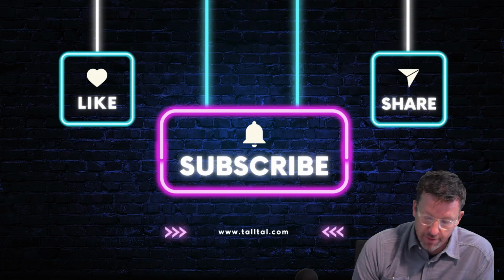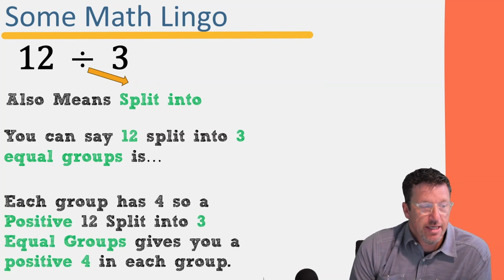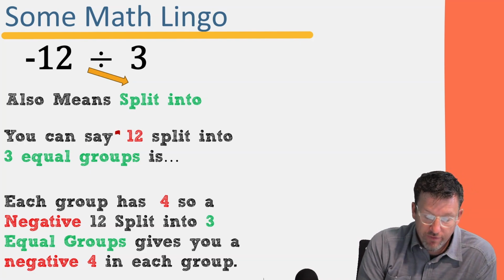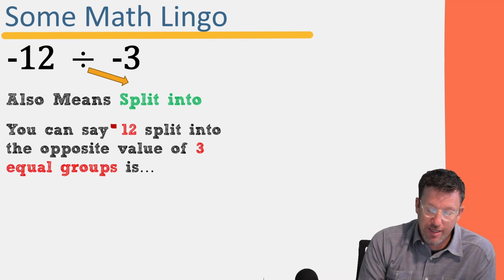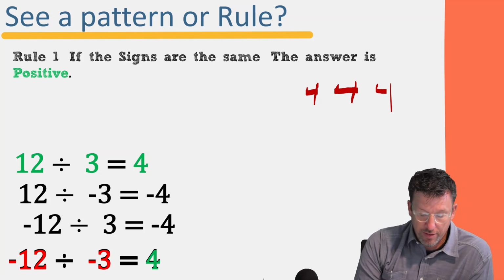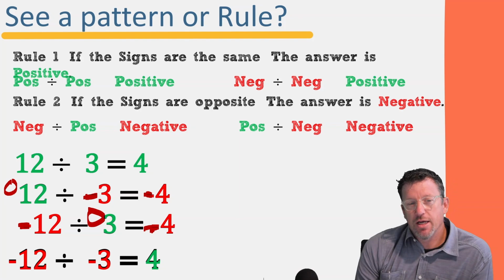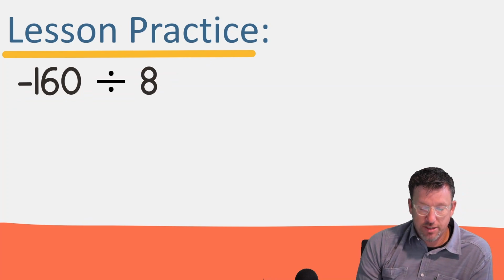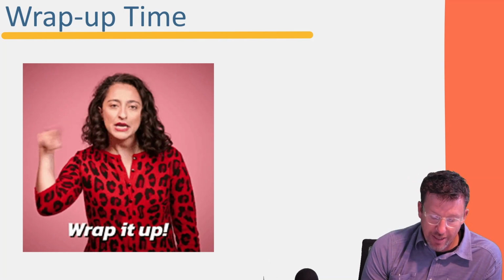Dividing Integers - Math with TallTal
Welcome to Dividing Integers  with TallTal

Add, subtract, multiply, and divide two integers.

Lesson Target:
I will demonstrate an ability to Divide two integers with signs that are the same and signs that are opposite

Virginia Standards of Learning (SOL) = 6.CE.2b
Common Core State Standards (CCSS) = CCSS’s = 7.NS.A.2.a-c